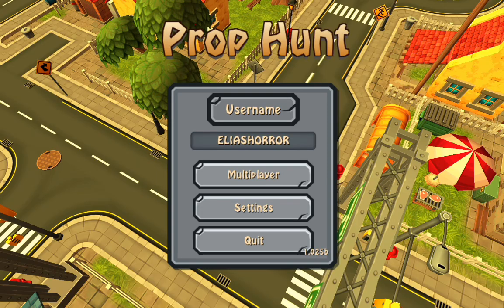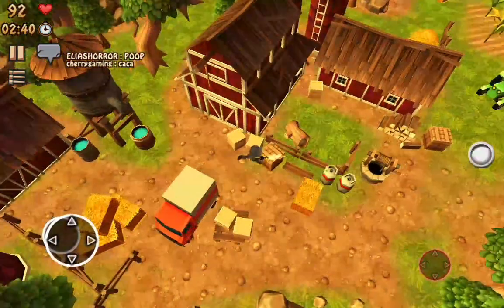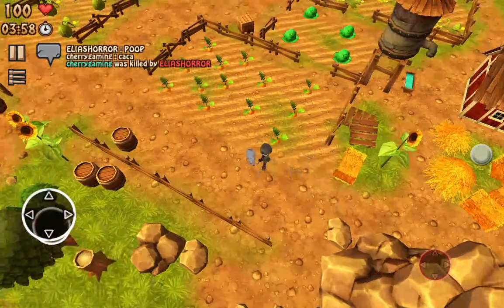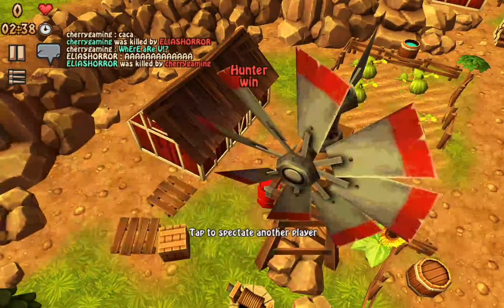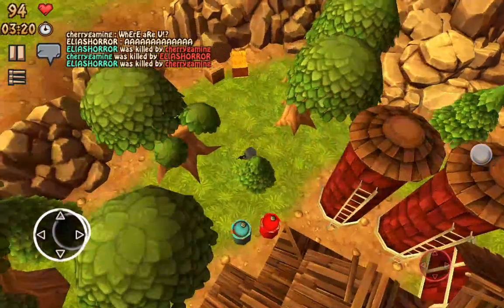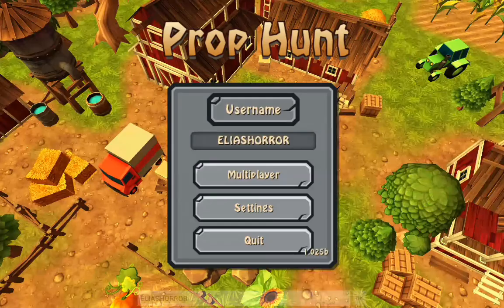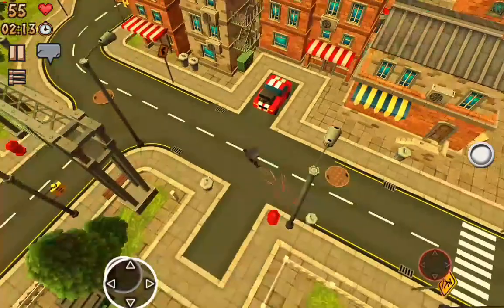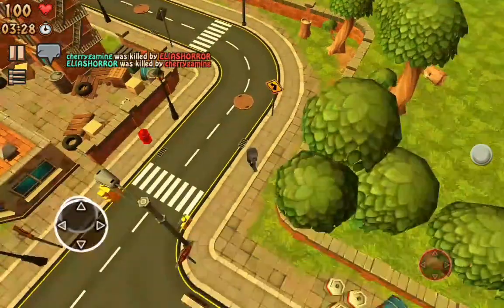Playing Prop Hunt Multiplayer With My Sister! Prop Hunt Multiplayer